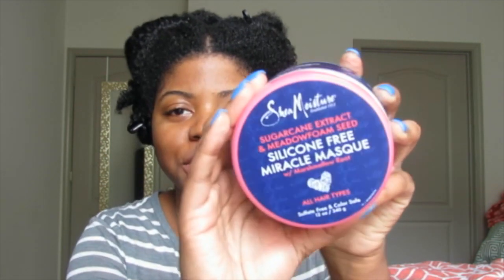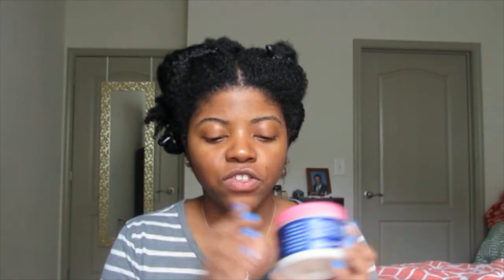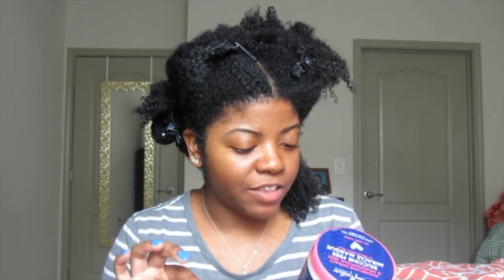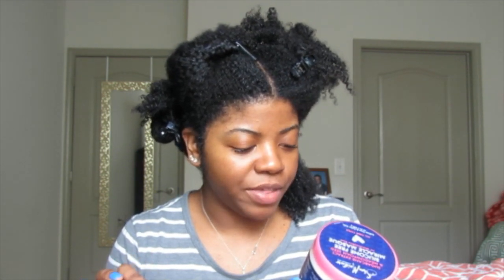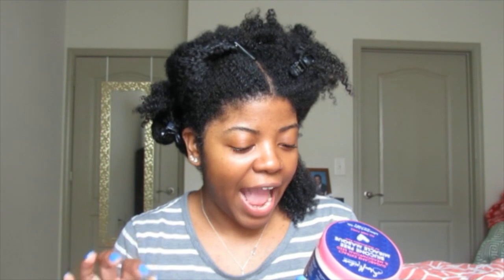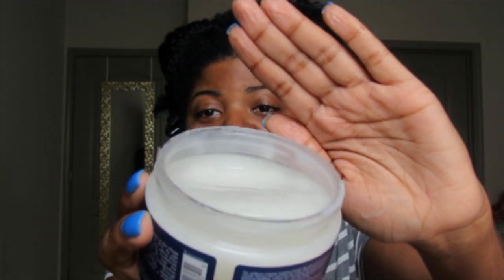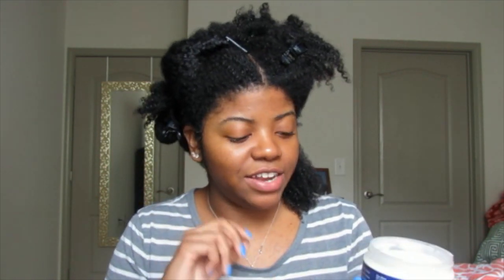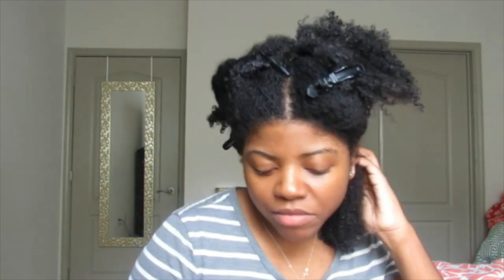SheaMoisture Miracle Masque | Is This Really a Miracle?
Hello Beautiful People! In today's video I am revisiting a brand that I USE to love (but don'e care much for now)... SheaMoisture. They came out with this new Silicone Free Miracle Masque which is suppose to be a dupe for the It's a 10 Miracle Mask. Check out this demo and see if this deep conditioner is worth trying out!

Xoxo Nisha

SheaMoisture Silicone Free Miracle Masque